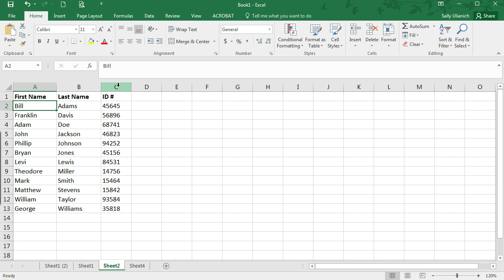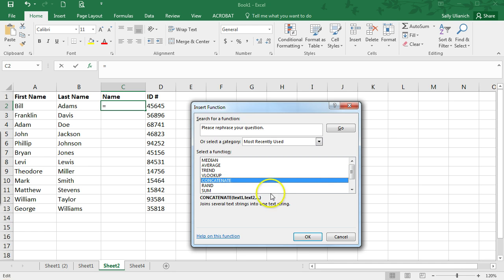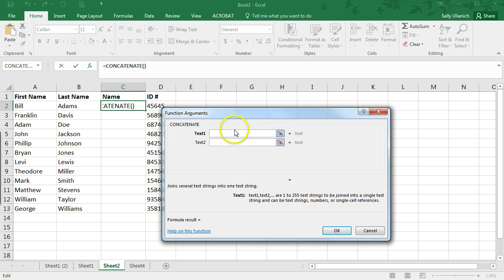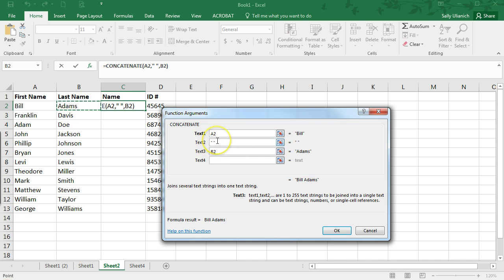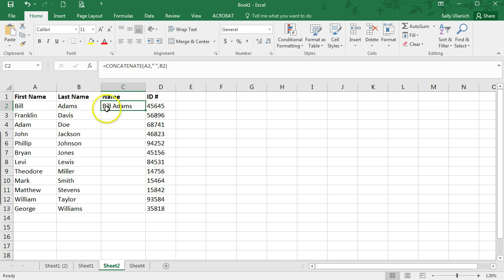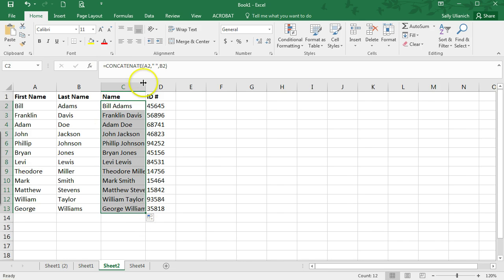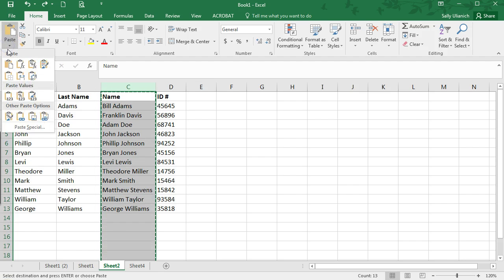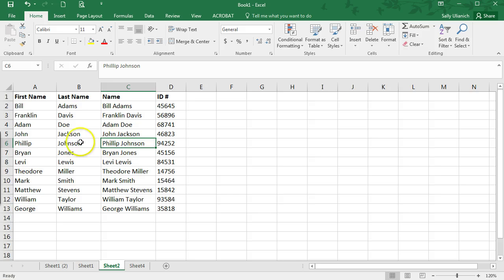How to Combine Text/Data Using Concatenate in Excel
In this video, I show you how to combine text in two different cells using the concatenate function in Microsoft Excel 2016 (works for all recent versions of Excel). This is helpful to automate combining text such as first and last name into one cell.